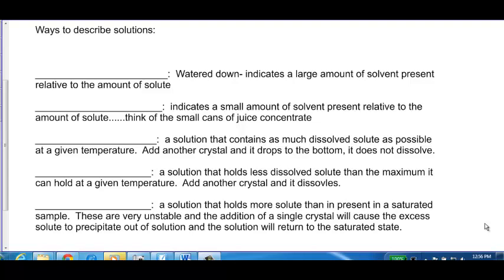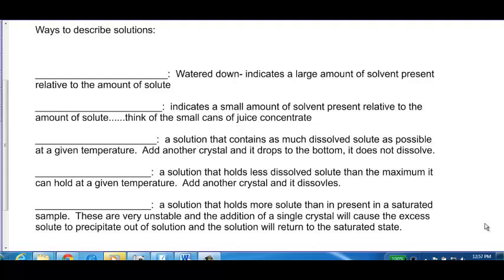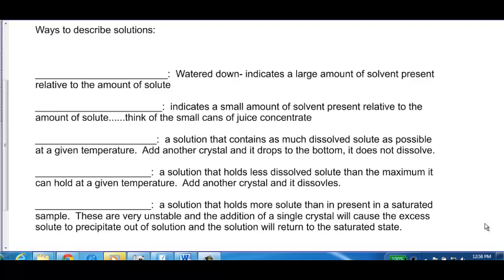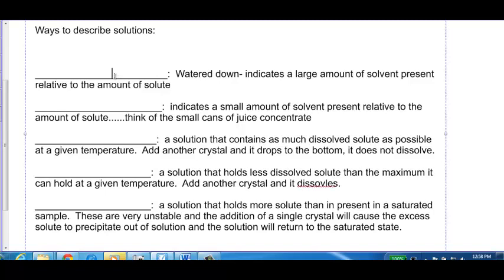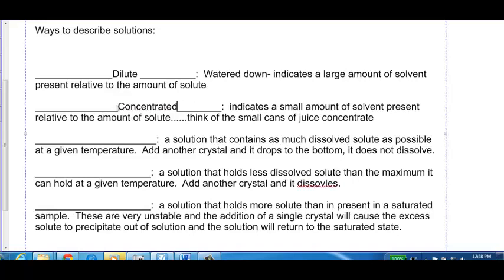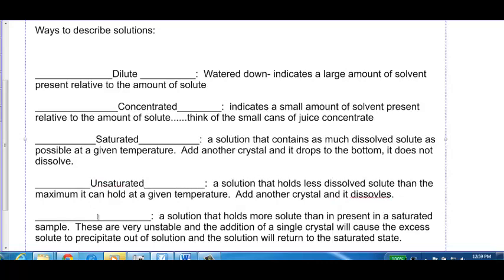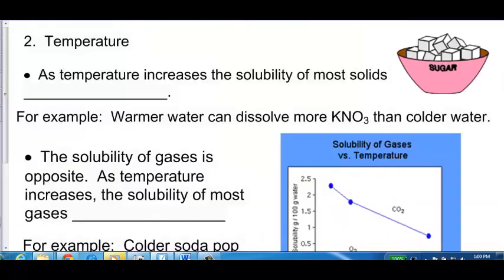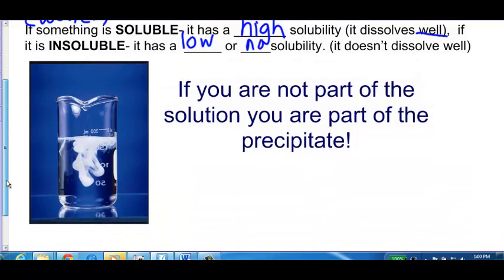Unit 9 Lesson 2